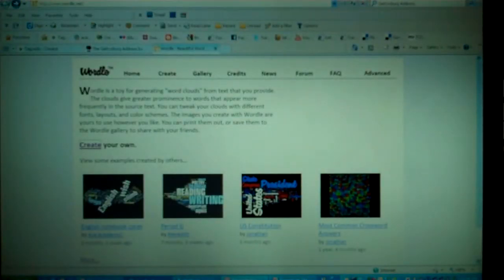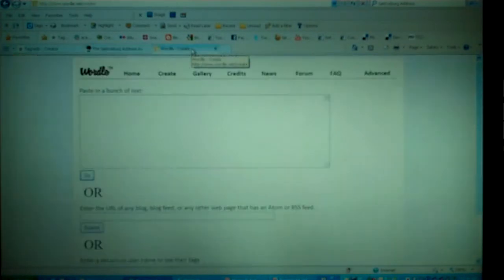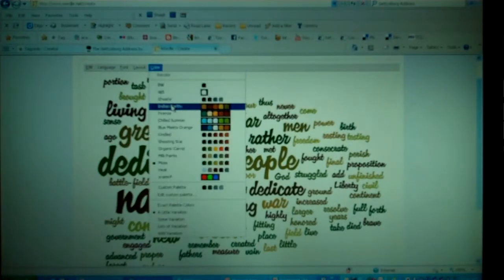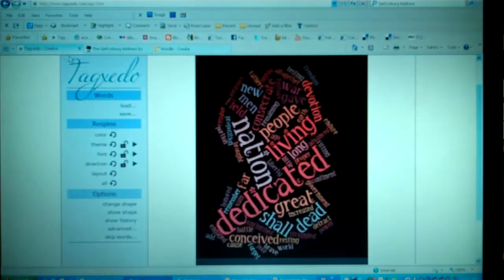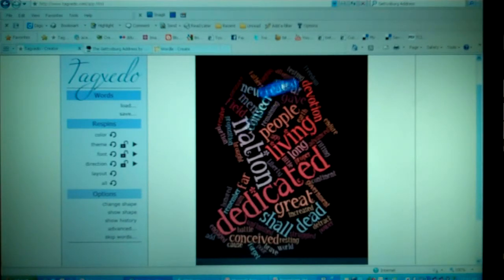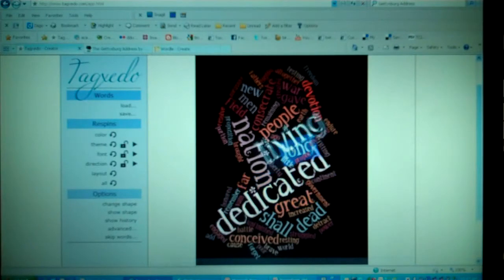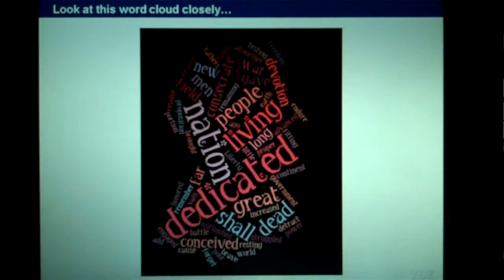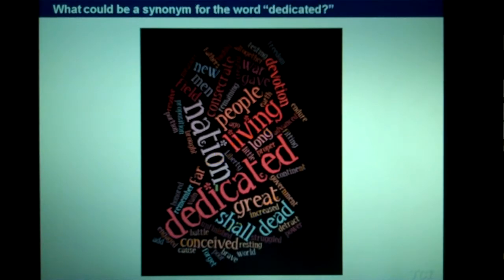TCI's ALIVE in FIVE Word Clouds